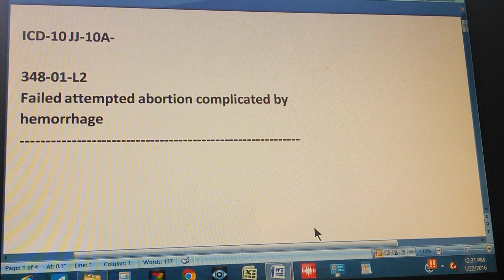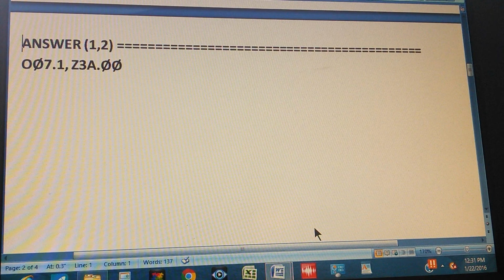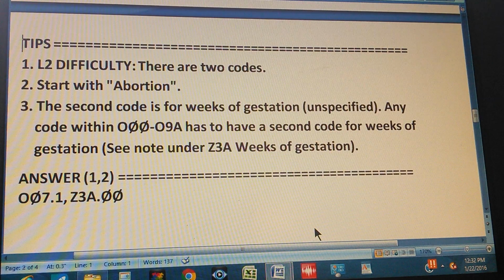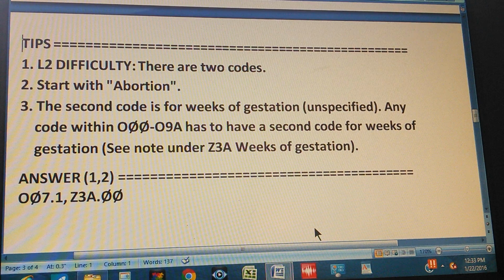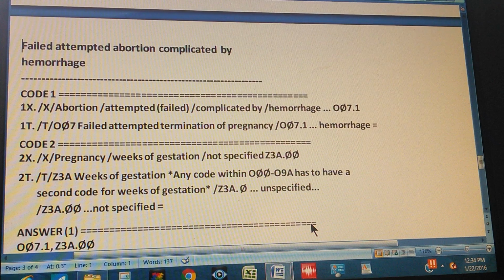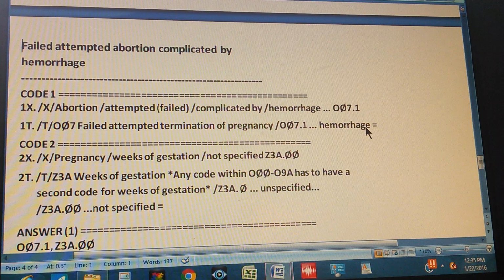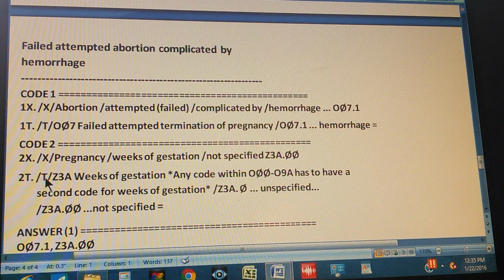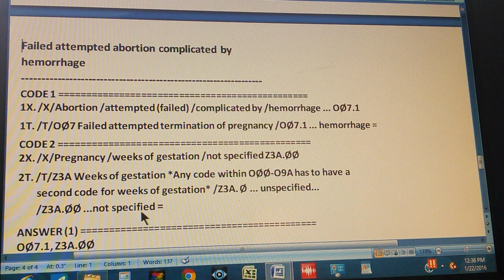ICD-10 JJ-10A-348-01-L2 failed abortion hemorrhage